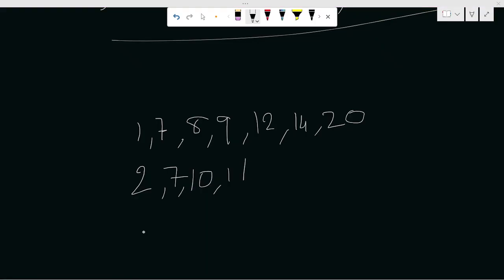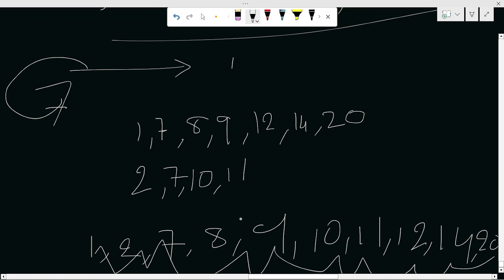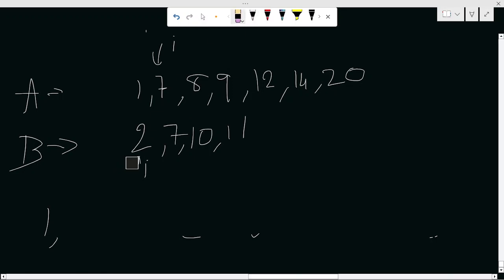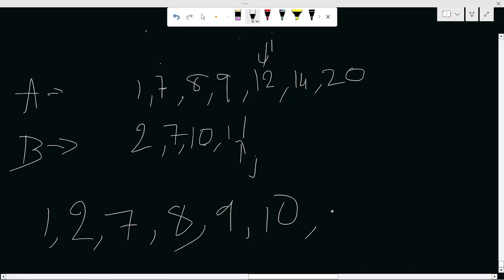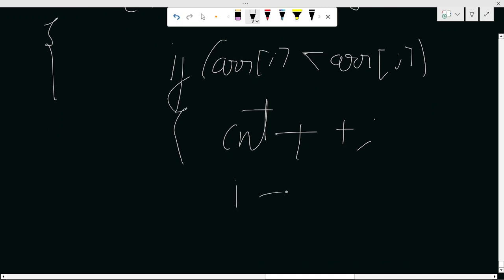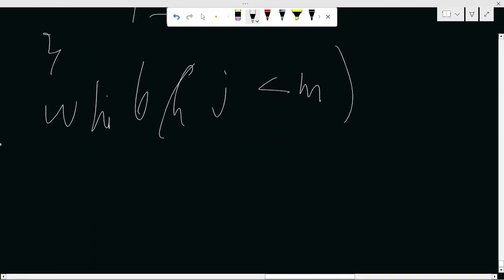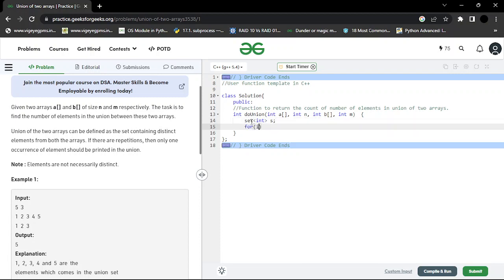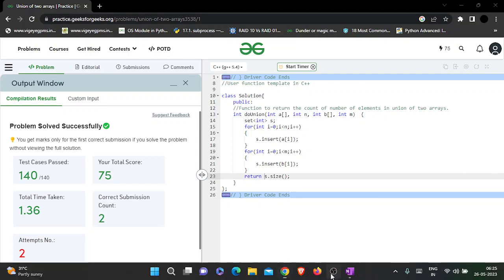Array: Union of two sorted arrays